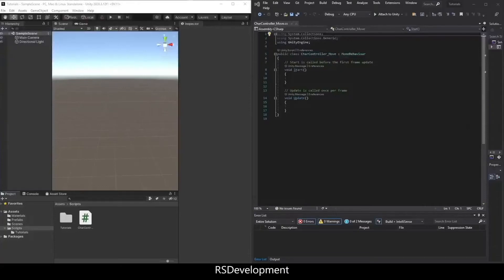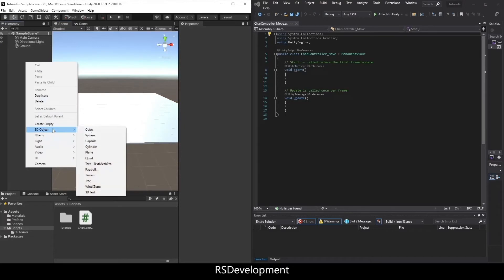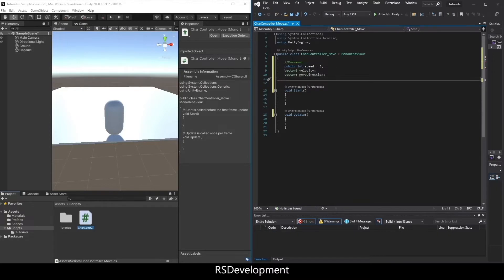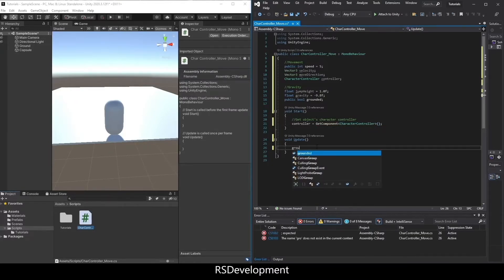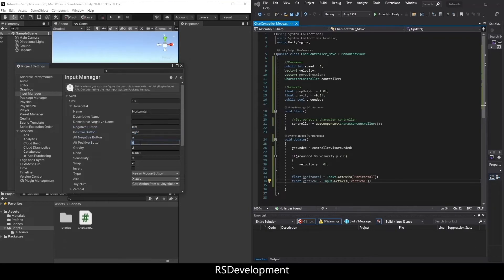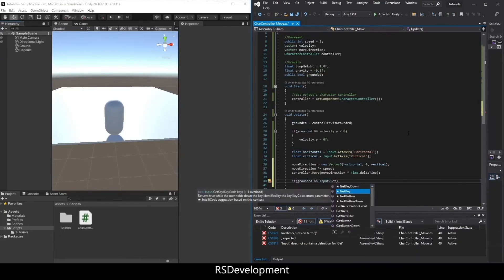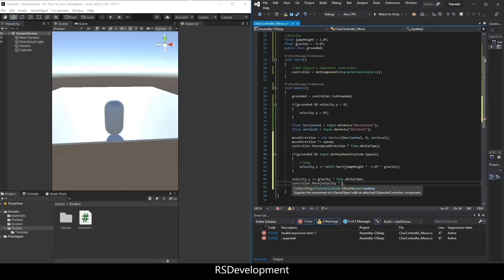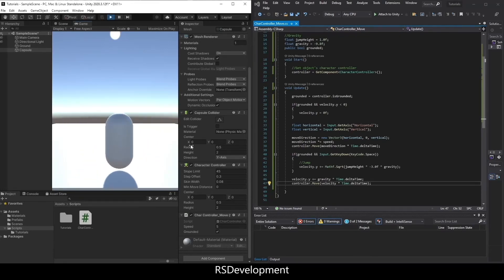CharacterController.Move() - Unity Movement Tutorial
Chapters
00:00 Scene and object setup
01:24 Using CharacterController.Move()
05:43 Demo